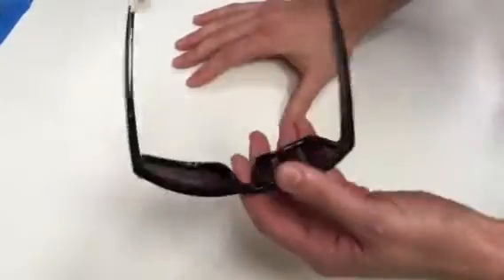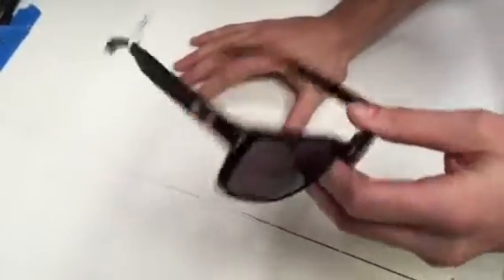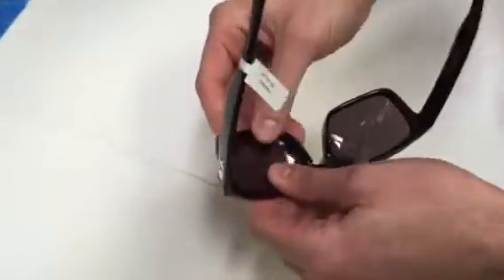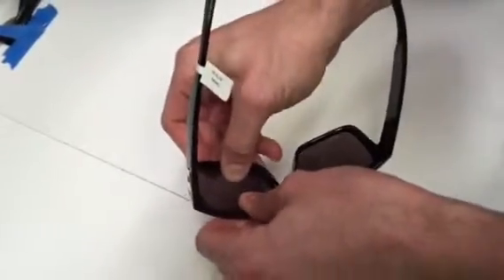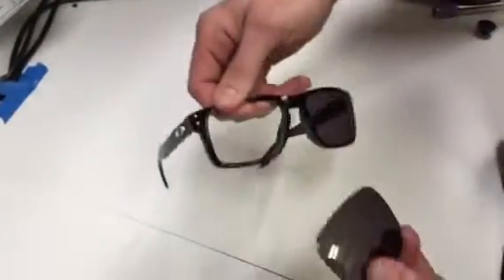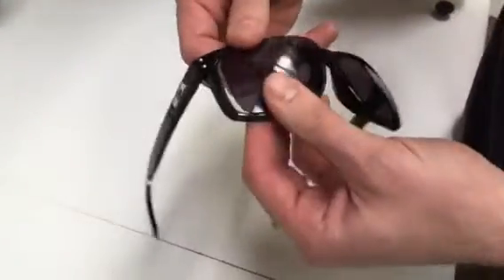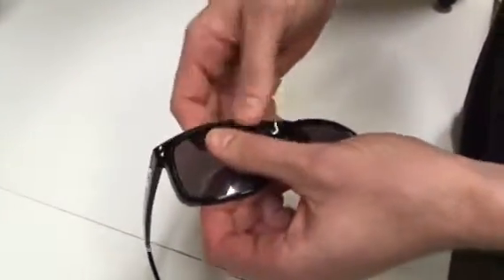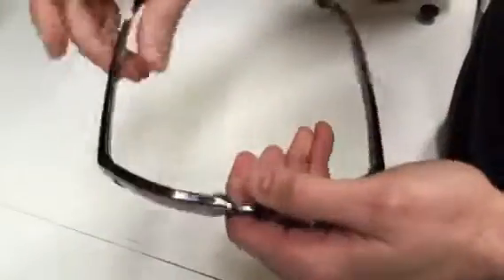How to install Oakley Holbrook lenses